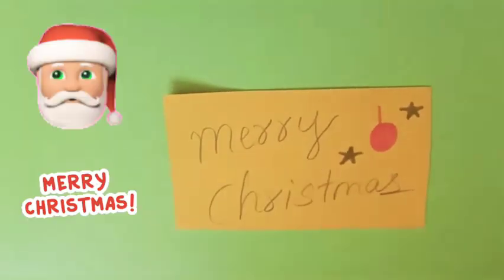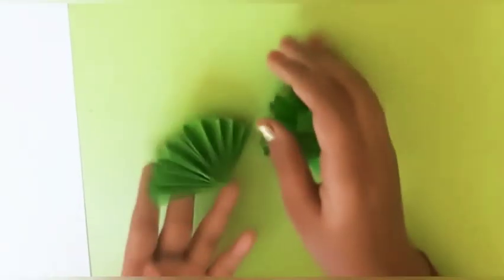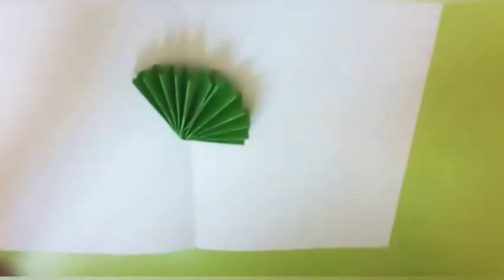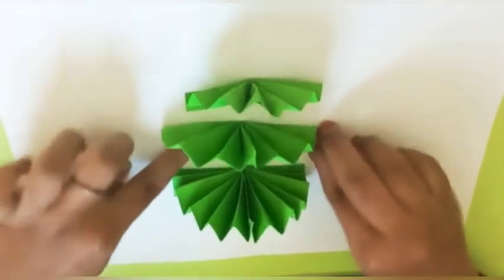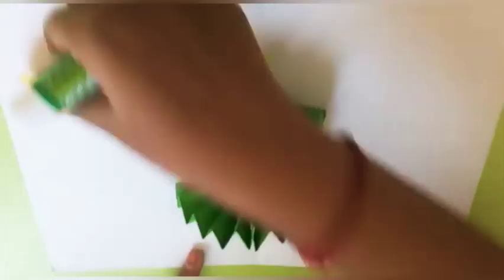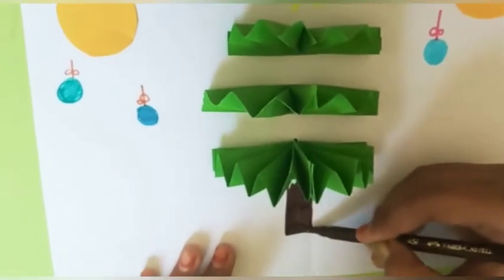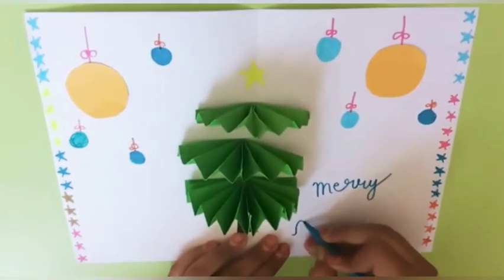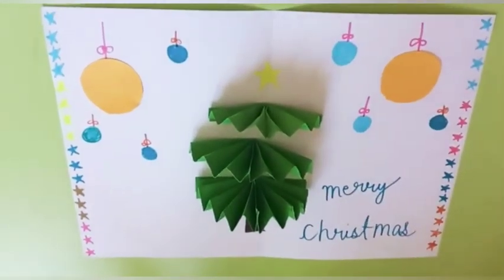Wish u all merry Christmas! How to make beautiful and Easy DIY card for Christmas🎄🎄🎄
hey everyone! wish u merry Christmas. please subscribe to our channel if you have not yet subscribed and also hit the like button and share with your friends and family members.